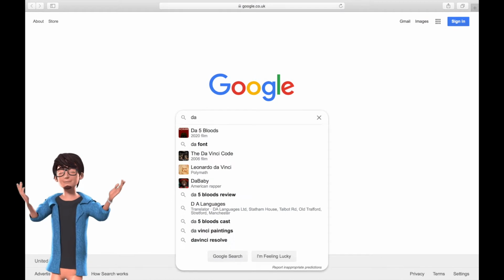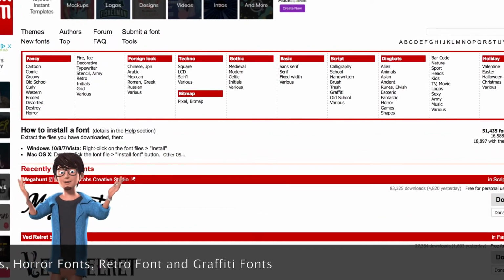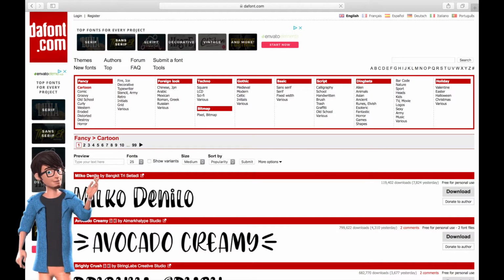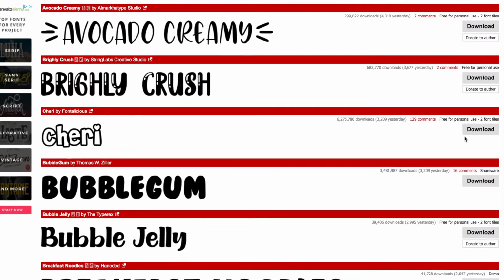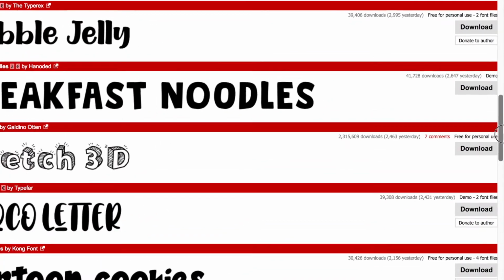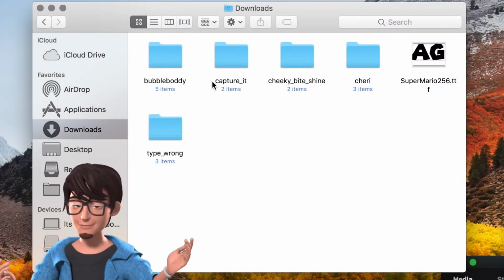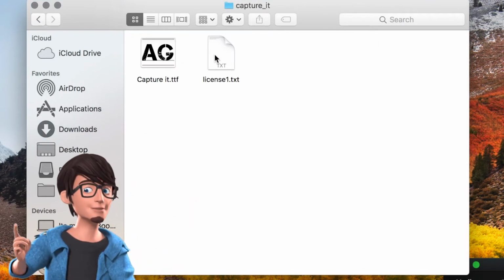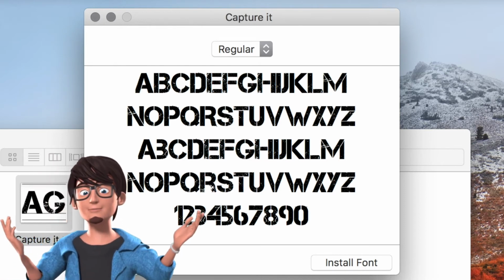How to Download FREE Fonts || Diamond Education Hub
Keep watching to see how to download Free Fonts from Da Fonts.com.

Other videos you may like:
How to edit your YT Videos: